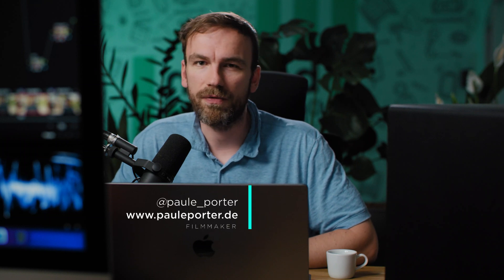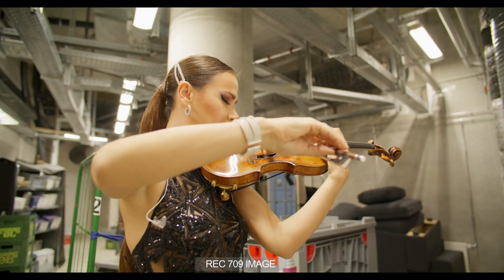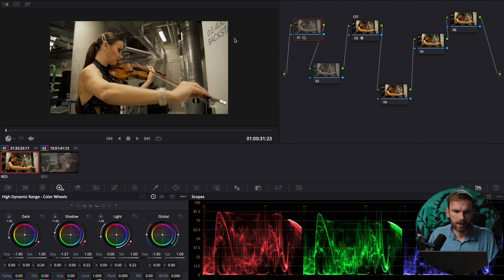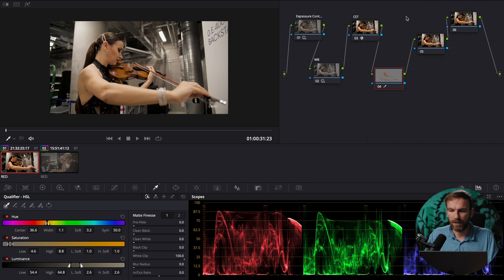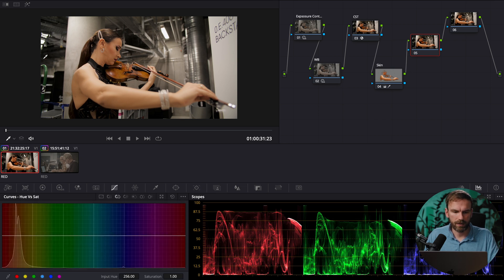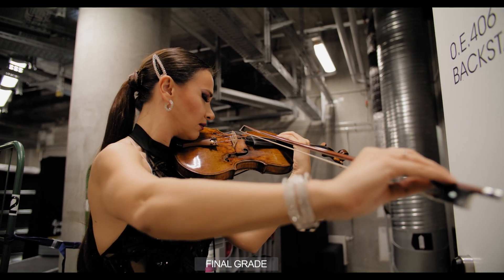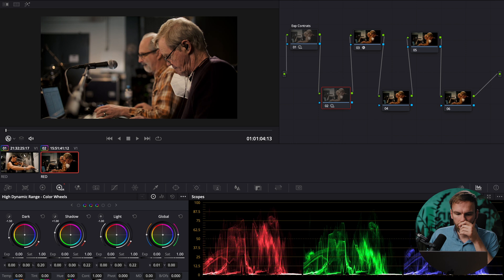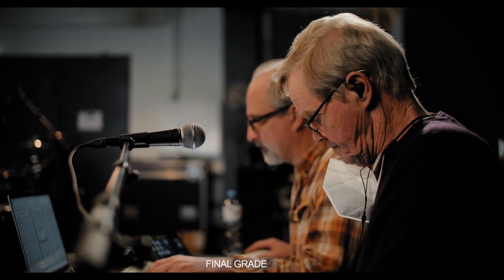How to get the CLEAN LOOK in DAVINCI RESOLVE // Color Grading Tutorial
How to achieve the Clean Look in Davinci Resolve?
This look is often demanded for commercials and corporate work and in this video I show you how you achieve it in a few steps.

▶   My Cameras:
Main Camera
2nd Camera

00:00 Intro
01:15 Look 1
09:57 Look 2
13:30 Conclusion